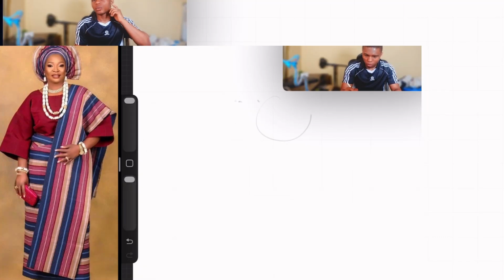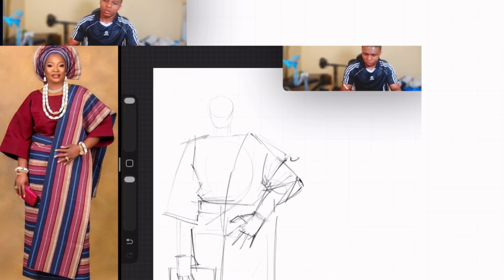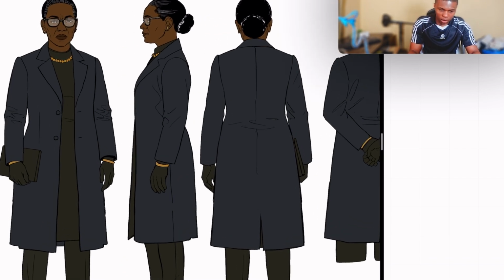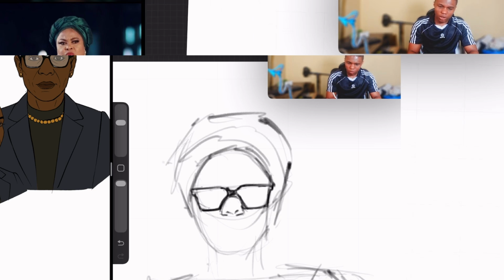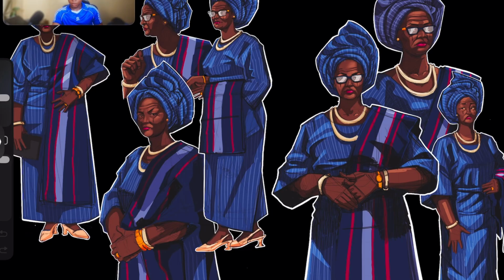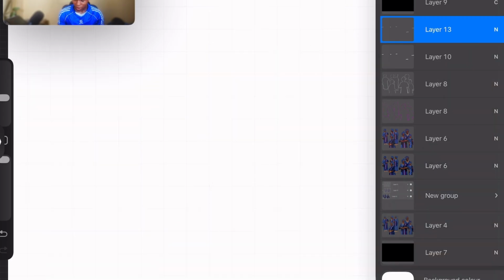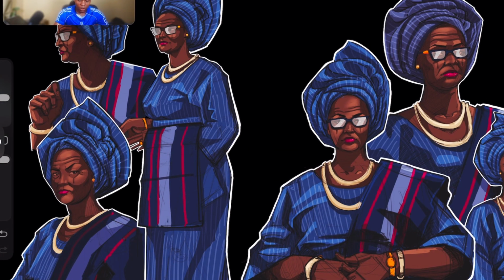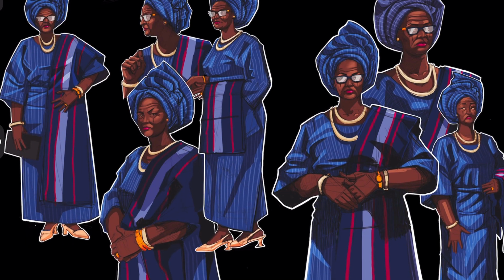Comic Character Design Process Speed Drawing, Timelapse & Final Reveal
In today’s video, I’m introducing a brand-new character from my comic, I AM TERROR )Meet Chief Bola, a character I’ve been developing for a while with my colleague — and today you’ll get a behind-the-scenes look at the full drawing timelapse.

I also show the before and after of the character design so you can see how the previous version i did